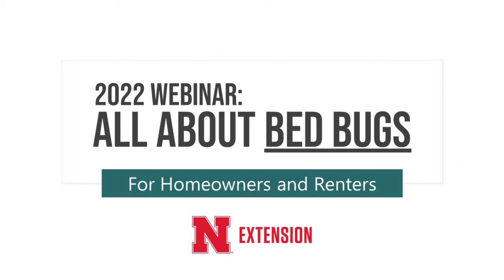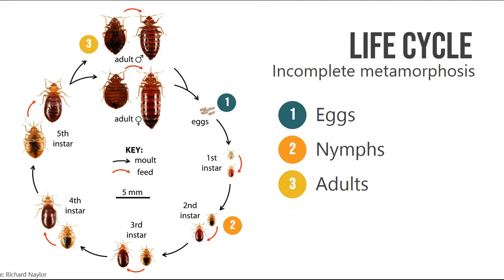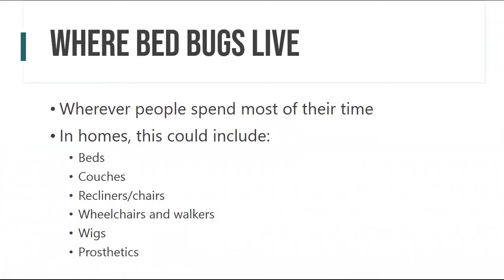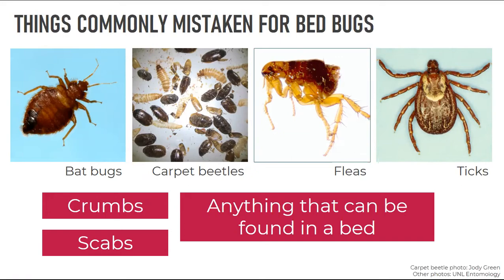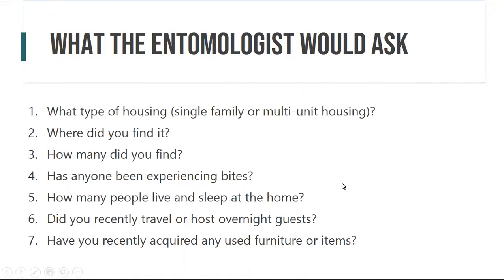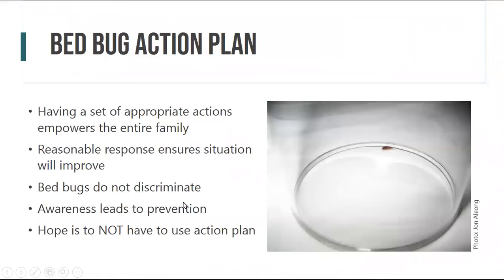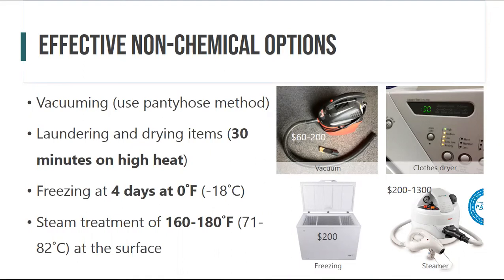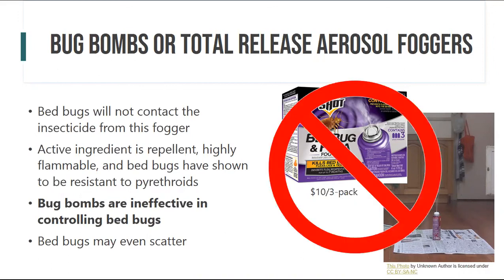Bed Bug 2022 Webinar for Homeowners & Renters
Urban Entomologists and Extension Educators Dr. Jody Green (Douglas-Sarpy Counties) and Kait Chapman (Lancaster County), discussed all-things bed bugs and answer any audience questions. Topics covered include how to prevent, identify and manage bed bugs in homes and apartments.

Many educational resources, including multilingual brochures (English, Spanish and Vietnamese), are